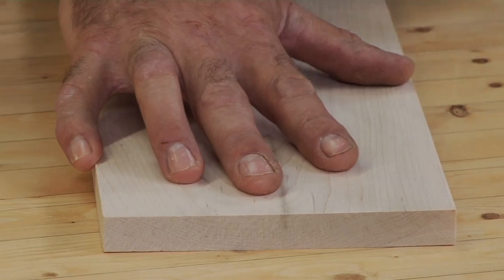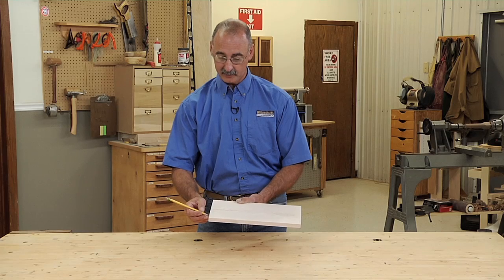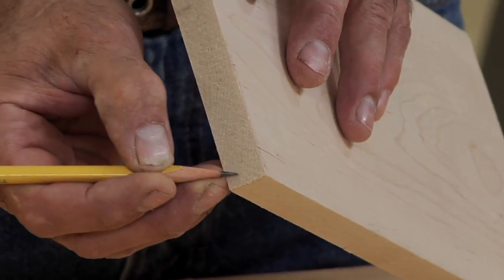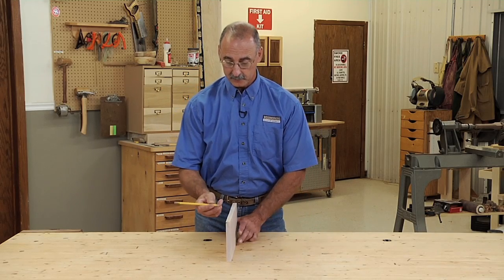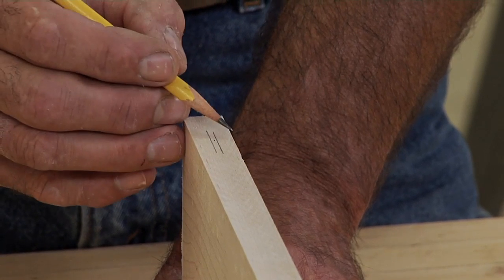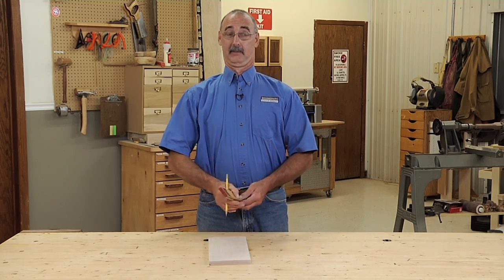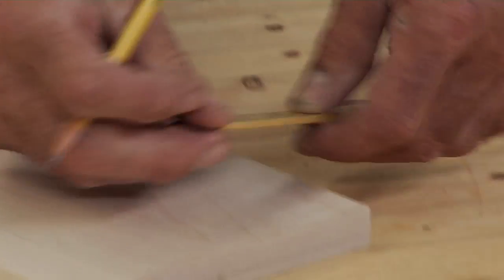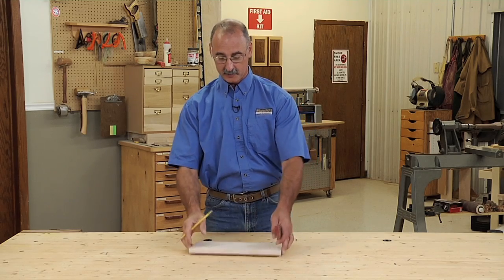George’s Fingertips | Woodworkers Guild of America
You’ve probably seen George lay out woodworking projects using nothing but a pencil and his fingertip. It’s a very fast woodworking technique, and can be very accurate, too. With a little practice and George’s tips on using your fingertips, you can use this woodworking technique, too.